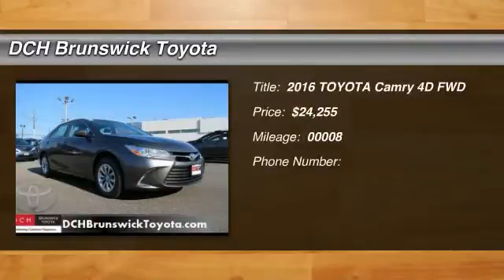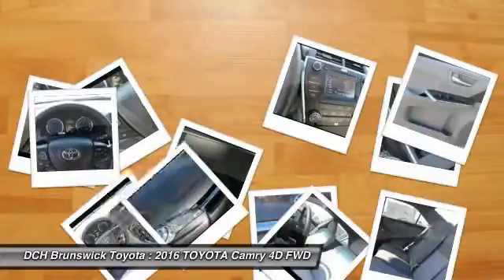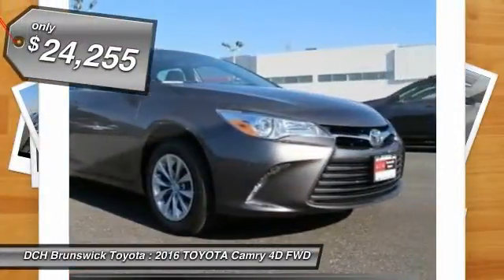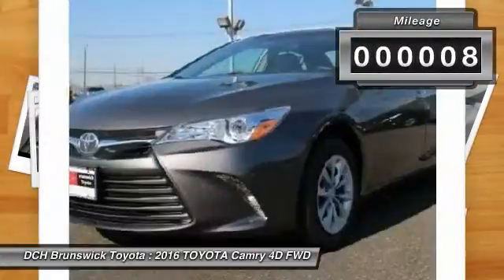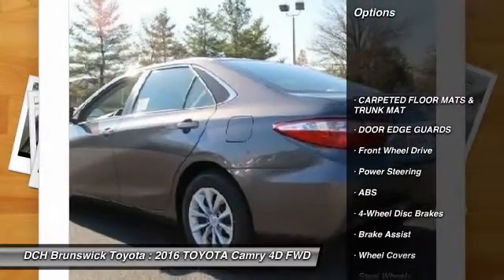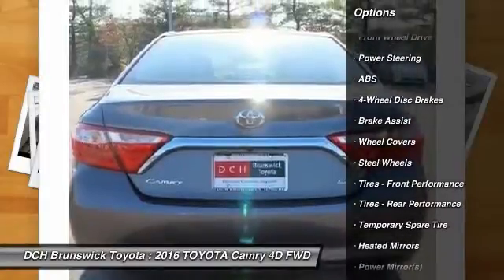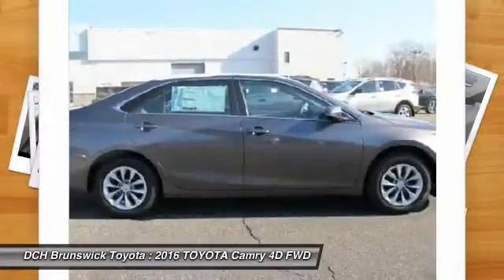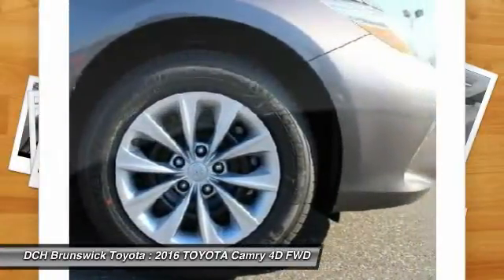2016 TOYOTA Camry BT60271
2016 TOYOTA CAMRY North Brunswick, NJ
Stock# BT60271

1504 US Route 1 North

Price excludes: Sales Tax, License & Registration, and Dealer Documentation Fee ($369). Advertised price includes manufacturer's rebates $1,250 - TMS Customer Cash. Exp. 11/30BACK-UP CAMERA, BLUETOOTH, MP3 Player, KEYLESS ENTRY, 35 MPG Highway,